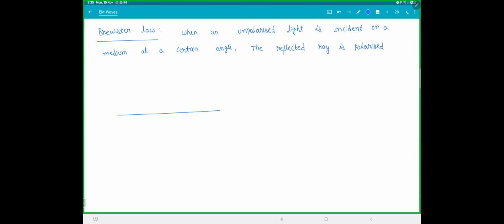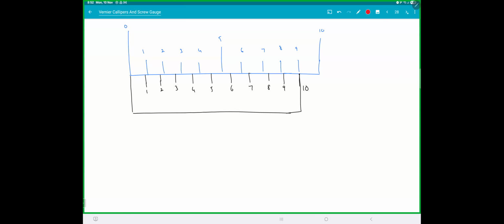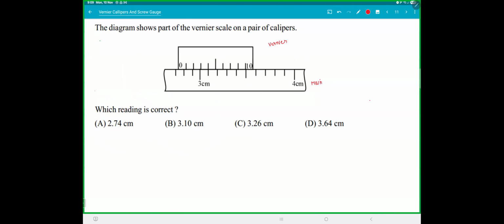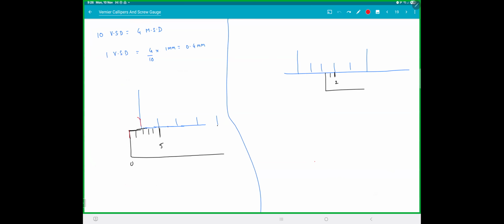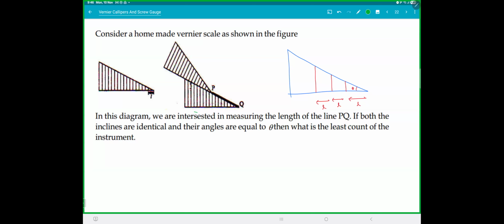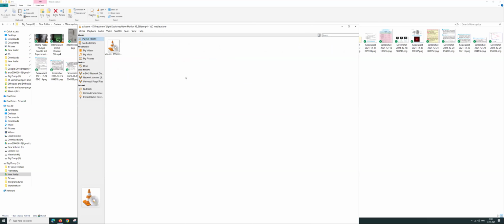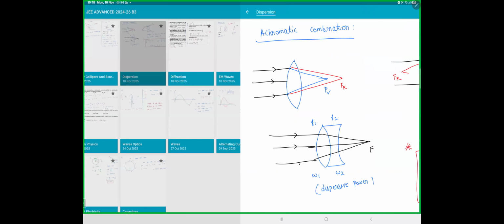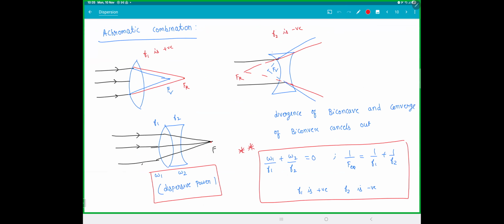EM waves , Diffraction ,Dispersion and Vernier callipers and screw gauge